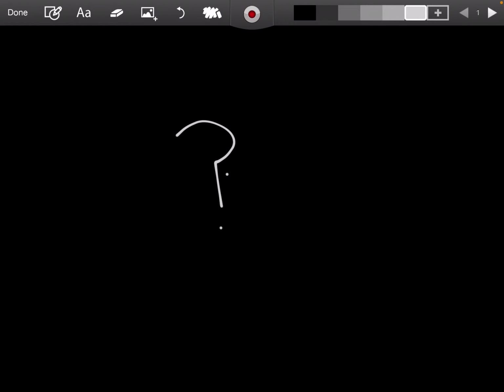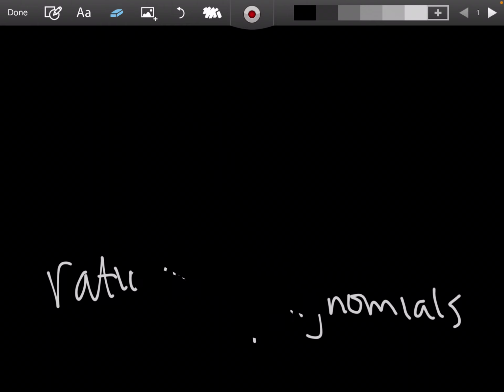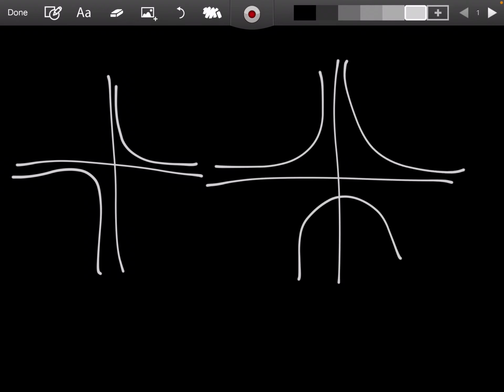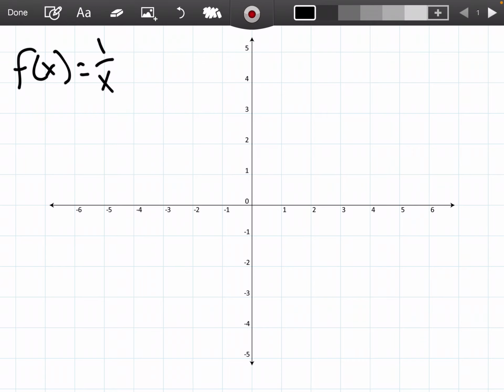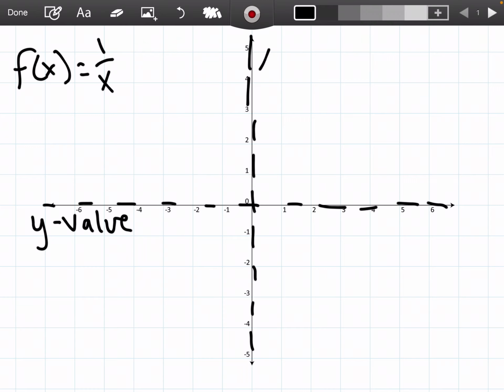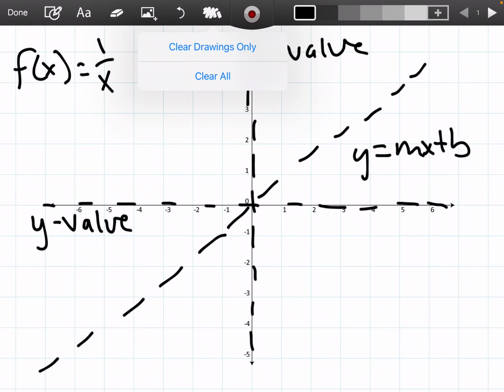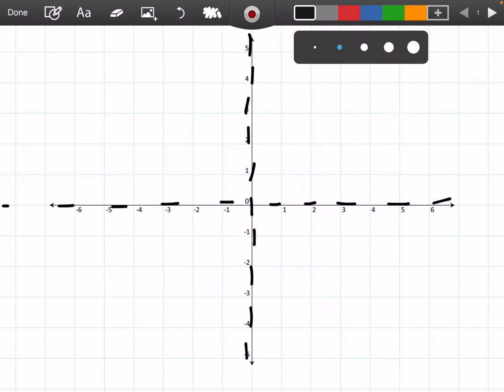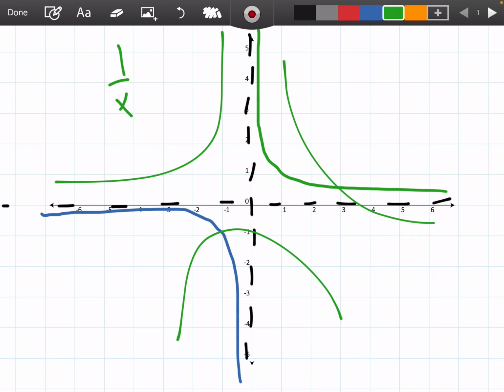Rational Functions shapes and parts.